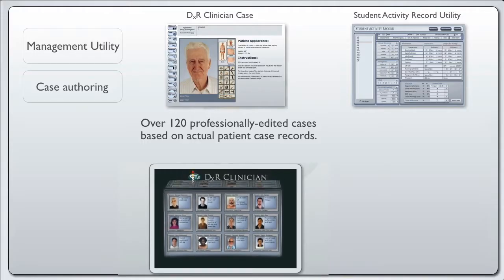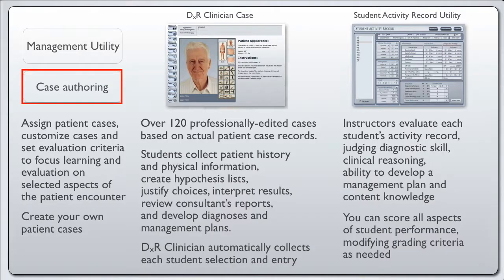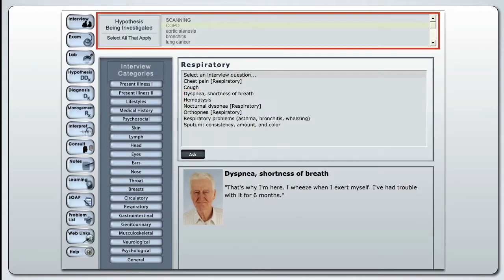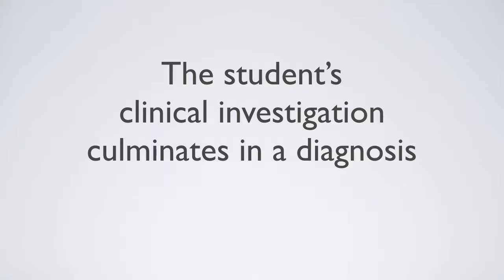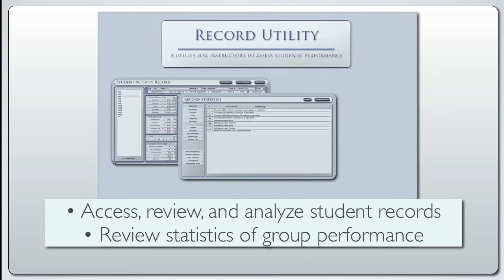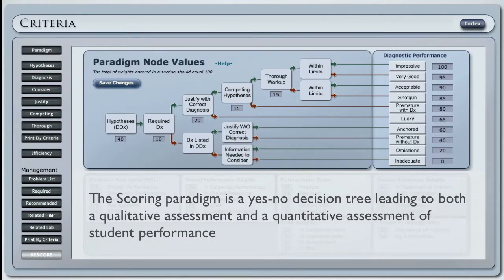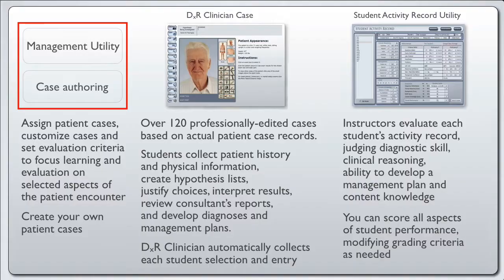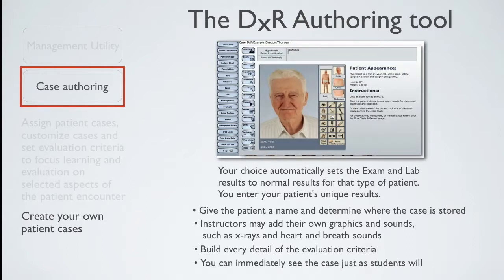DxR Clinician v4 Demo